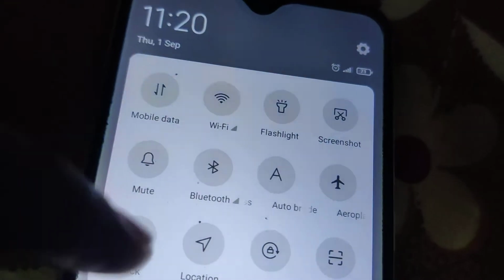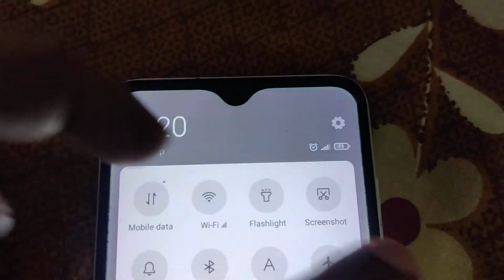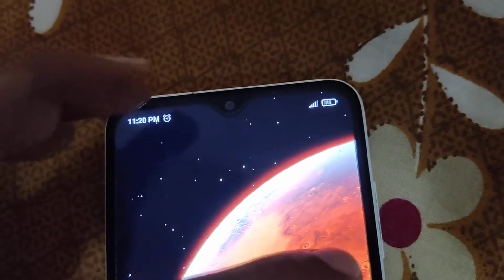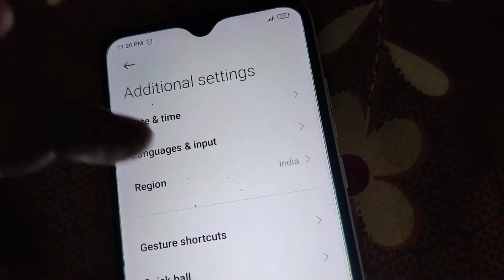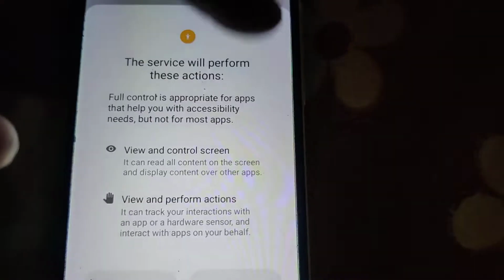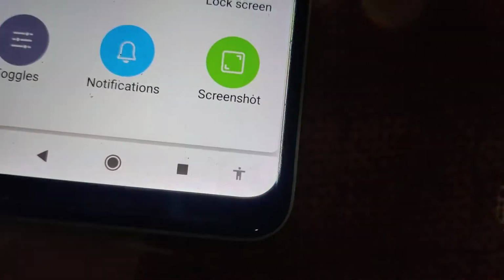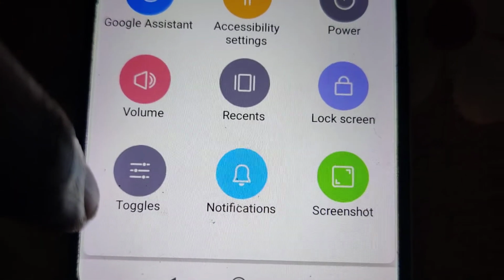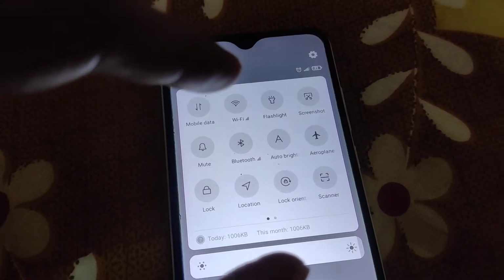How to use Accessibility Menu Toggles in Redmi Phone